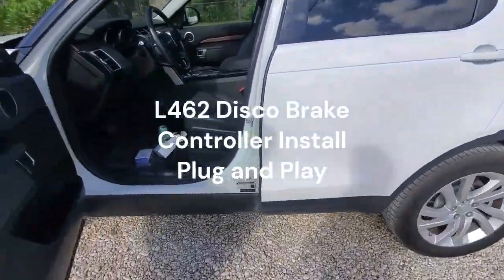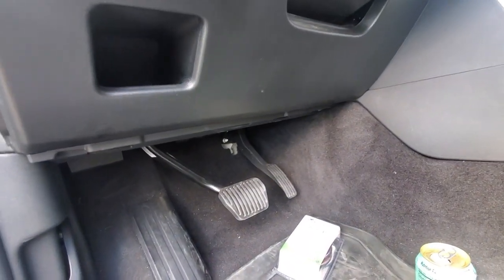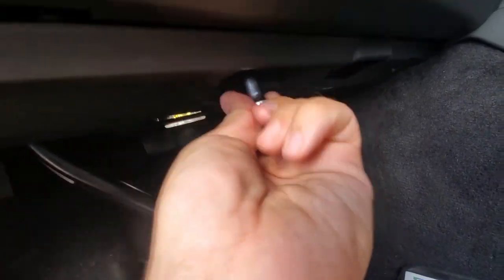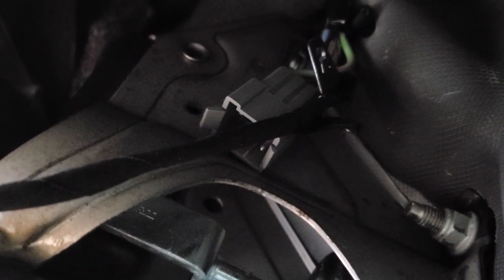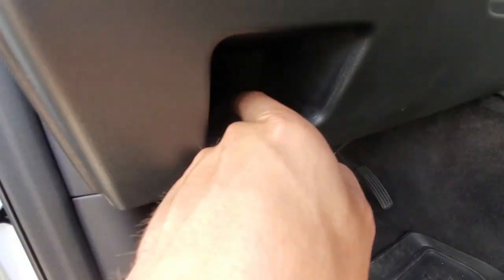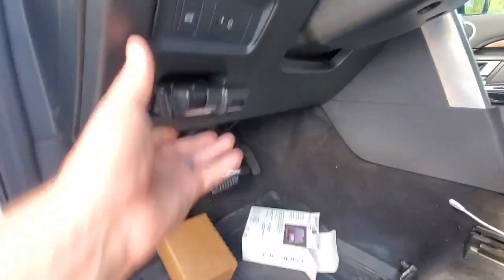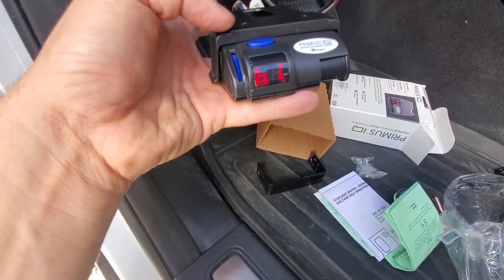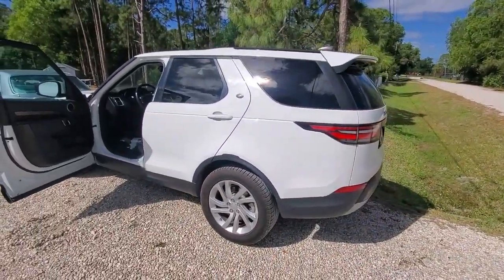Land Rover Discovery Trailer Brake Install How To Plug and Play - No trip to the Dealer! L462 17-22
2017 Land Rover Discovery L462. Works for all 2017+ Current Land Rover Discovery. This is a Tekonsha Brake Controller i purchased off of Amazon. Shares the same plug as the Current and Previous Gen Ford Explorer.

Easy Install. Plug and Play, Connector is open and up by the brake pedal. Remove lower knee shield to expose.